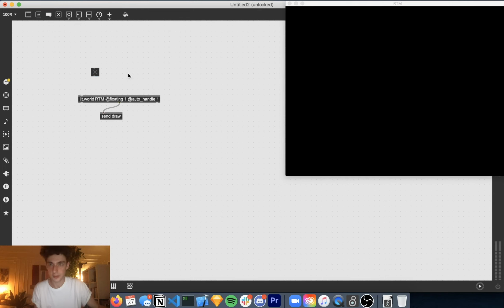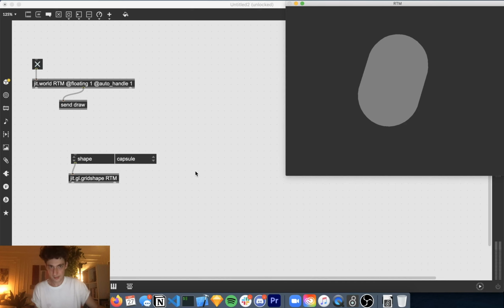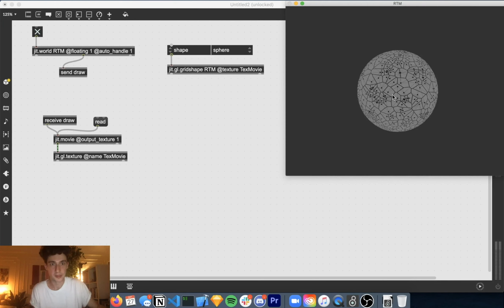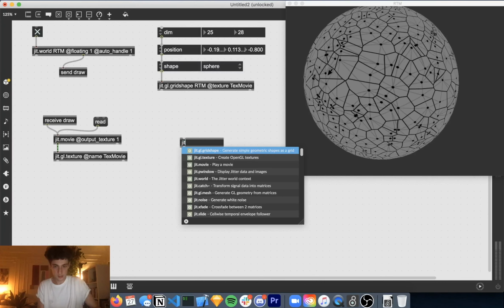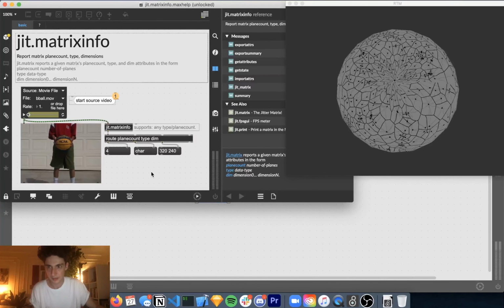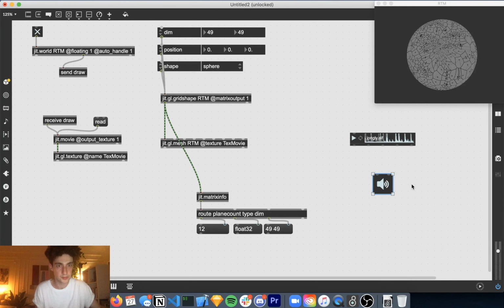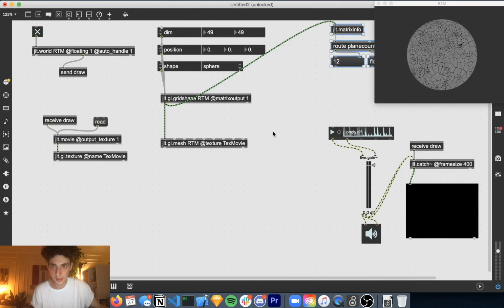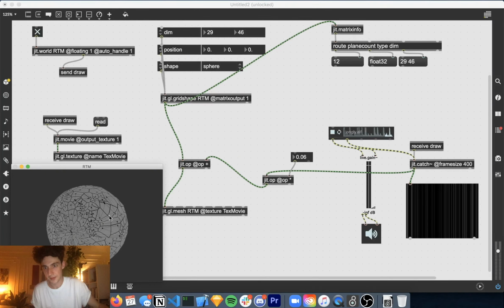2 - jit.gl.gridshape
Video created by Cezar Mocan